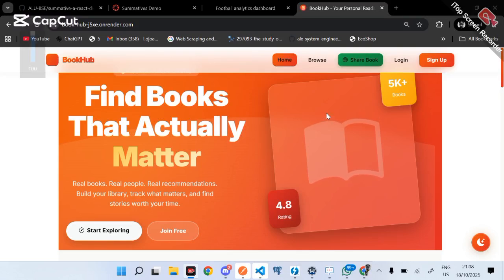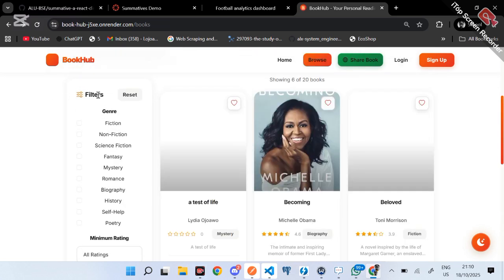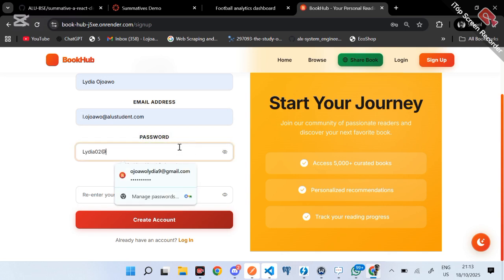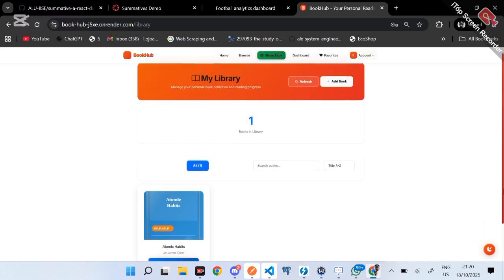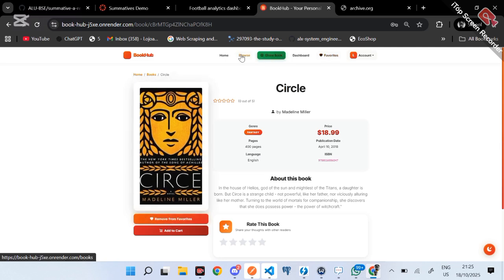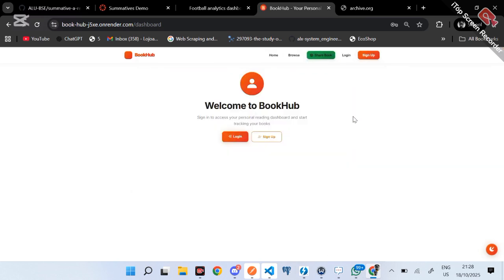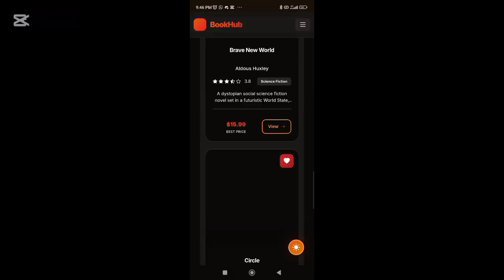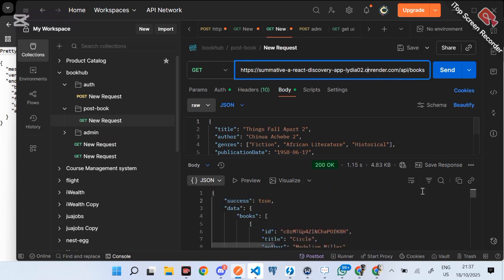bookhub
A comprehensive full-stack web application for discovering books, managing personal reading libraries, and tracking reading progress. BookHub combines a modern React frontend with a robust Node.js backend to deliver a seamless book management experience.